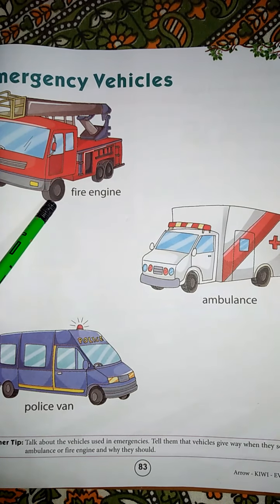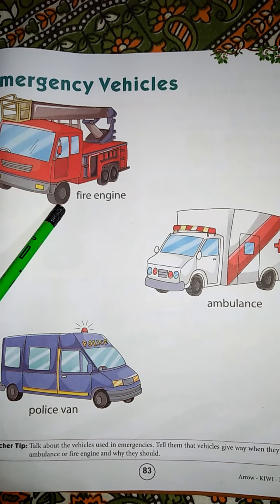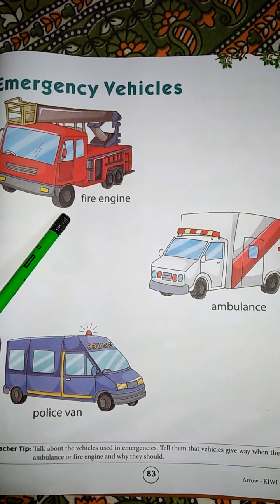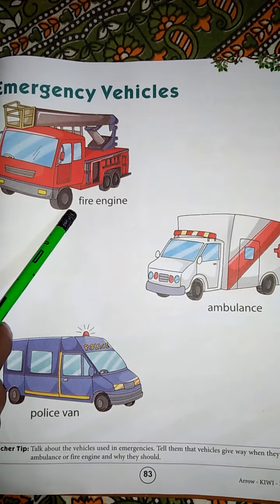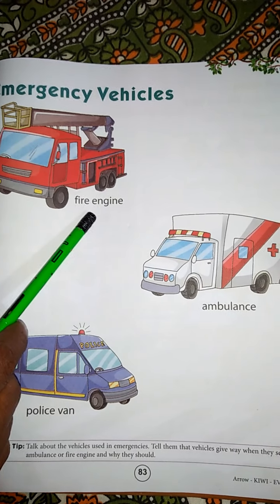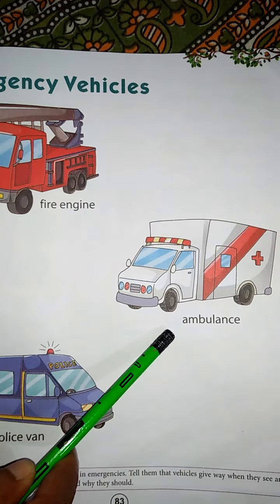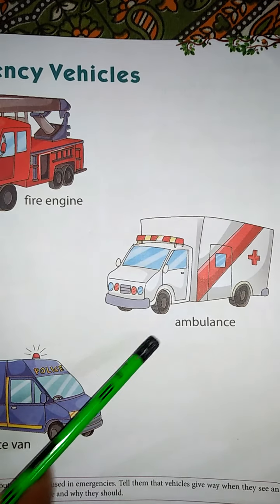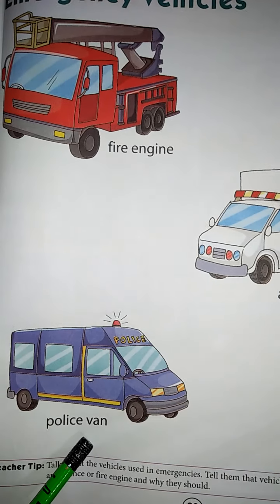STD-UKG, SUB-EVS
Emergency Vehicles,pg-83